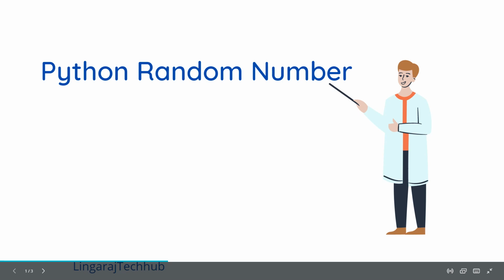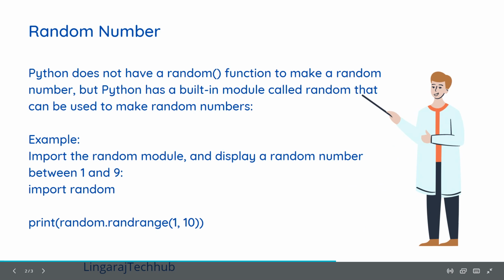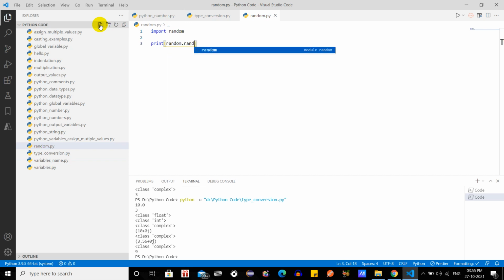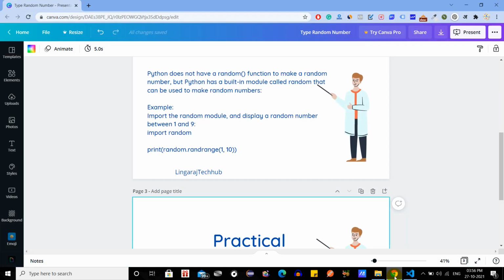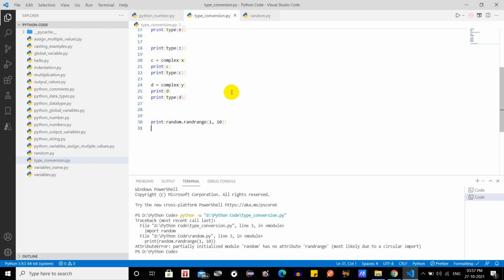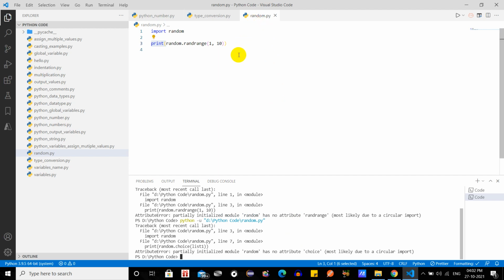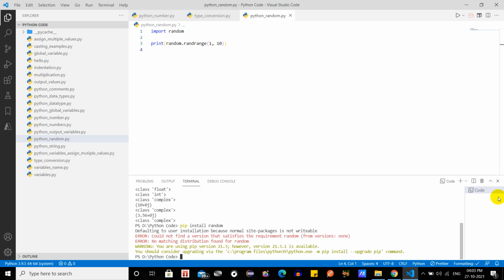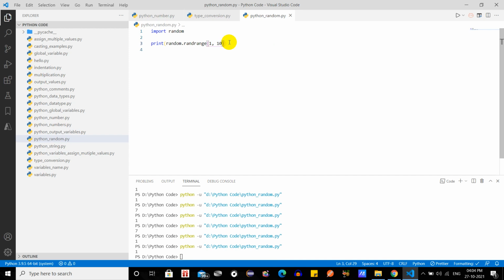Python Random Number #13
Python Random Number